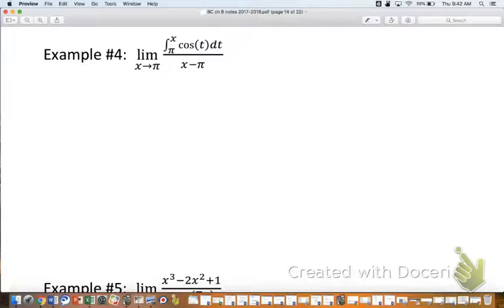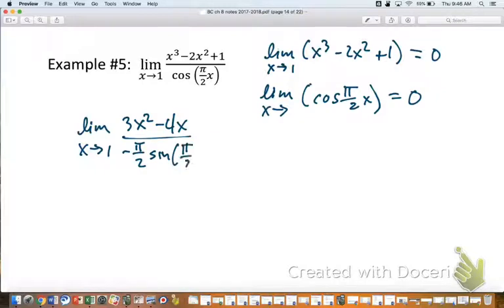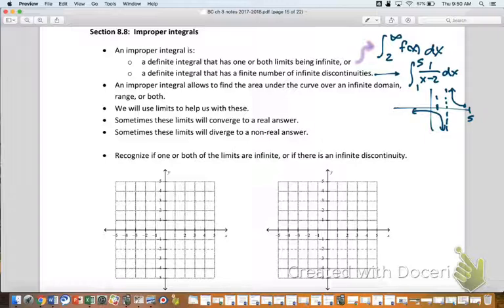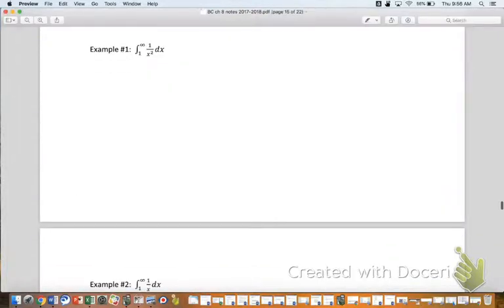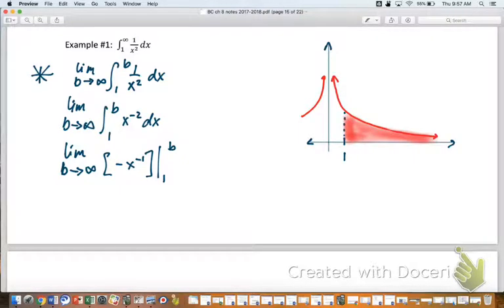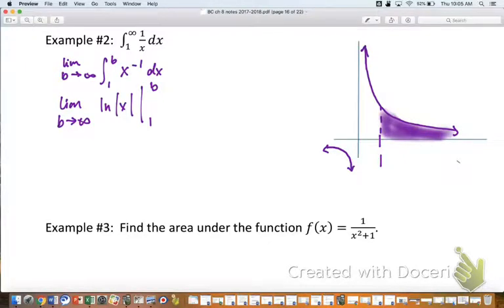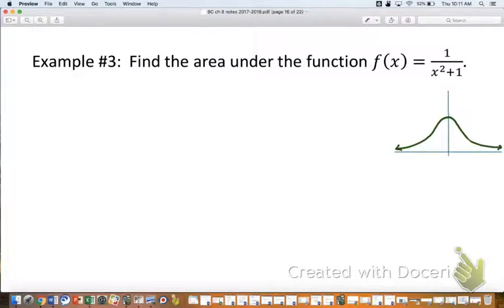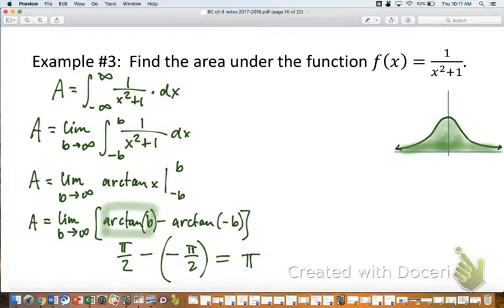bc unit 4 day 7